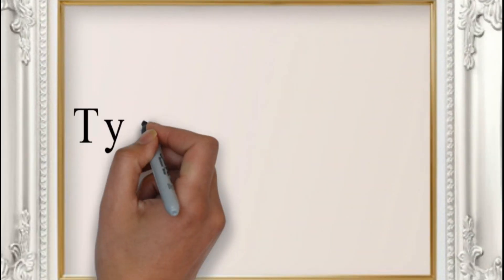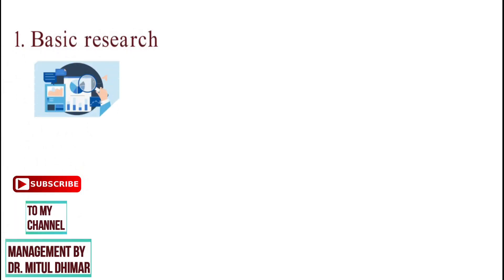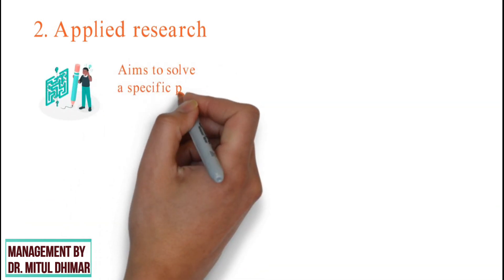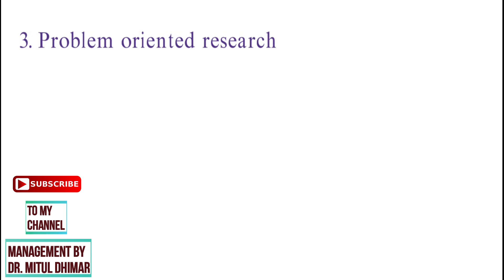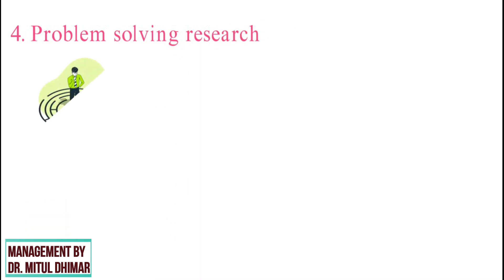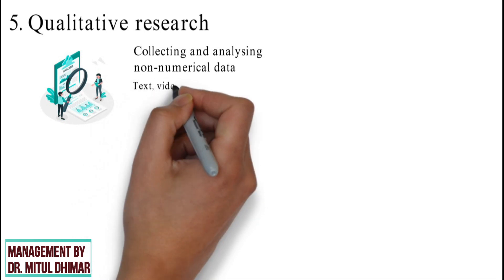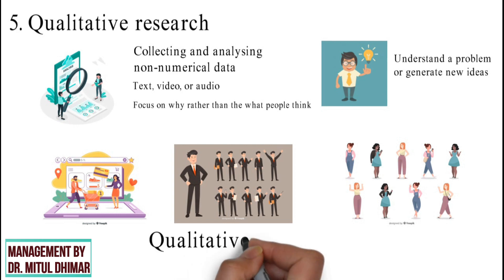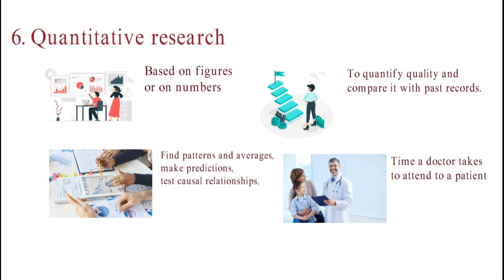Types of research in research methodology with examples (6 types)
Hello friends.
Types of research is explained in brief with different examples in each and every point.

Following types are covered.
TIMESTAMPS
0:00 Welcome to my channel Management By Dr. Mitul Dhimar
0:48 Basic research
1:24 Applied research
2:06 Problem oriented research
2:38 Problem solving research
3:14 Qualitative research
4:02 Quantitative research.